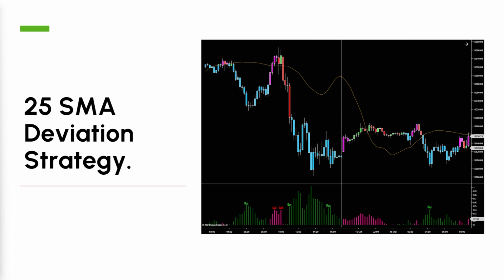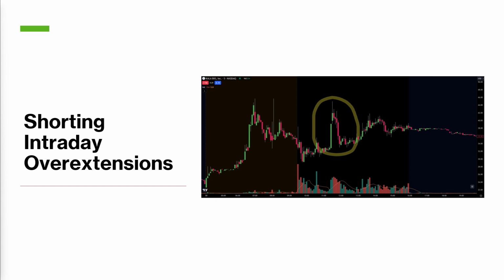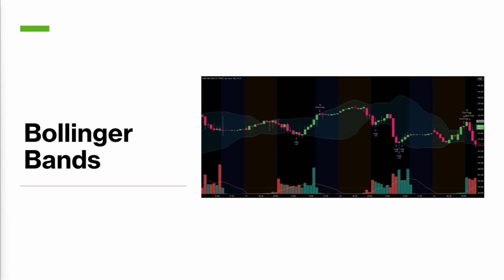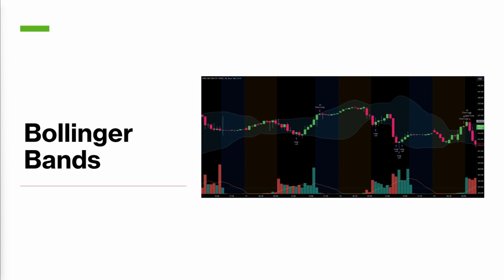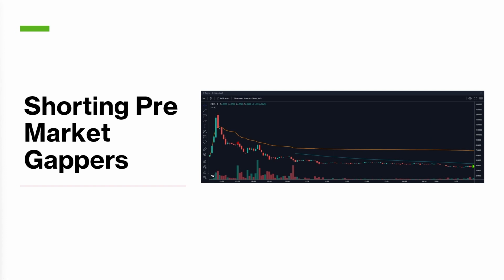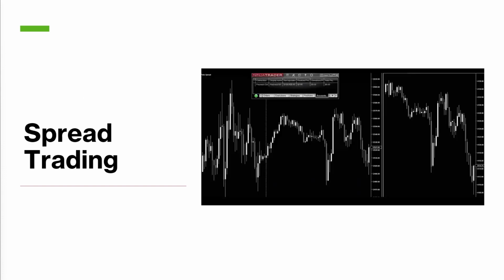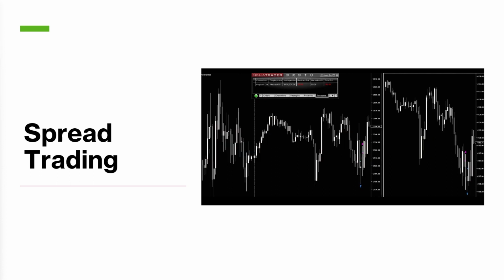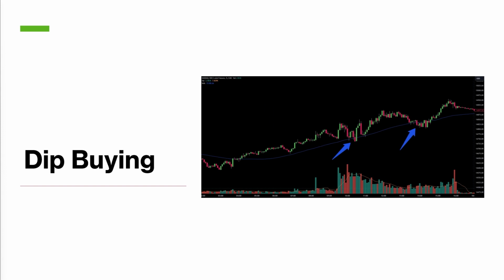6 Simple Strategies I've Collected Over 4 Years!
In this video, I take you over 6 simple trading strategies I've collected over the years to help you with idea generation.